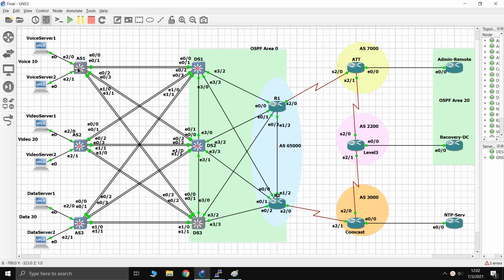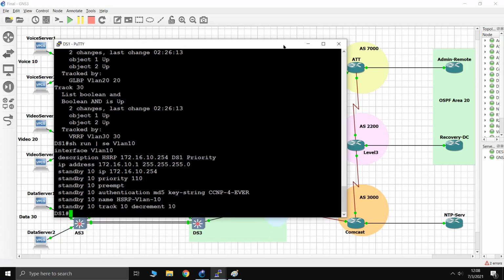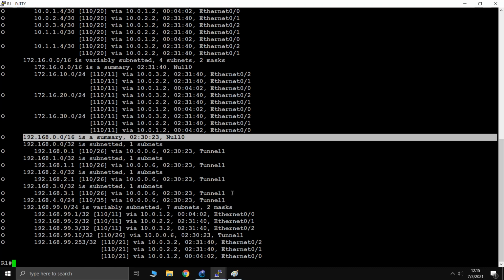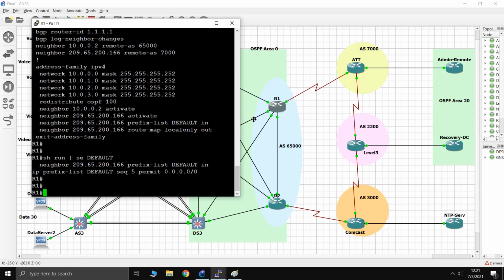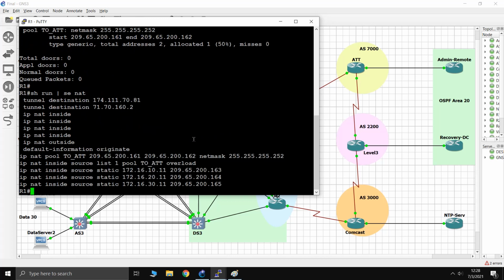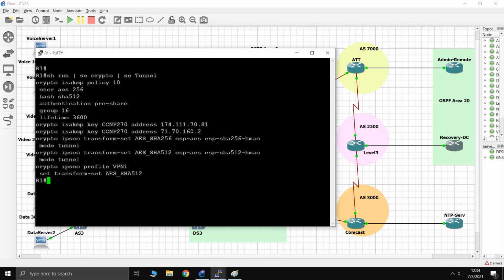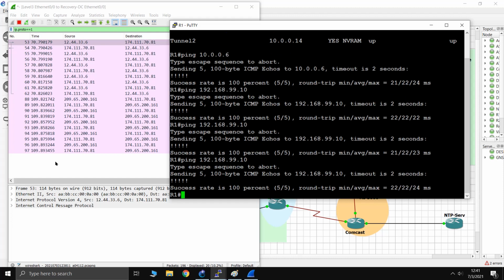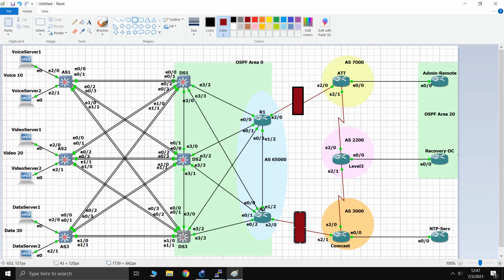WTCC Net-270 Presentation